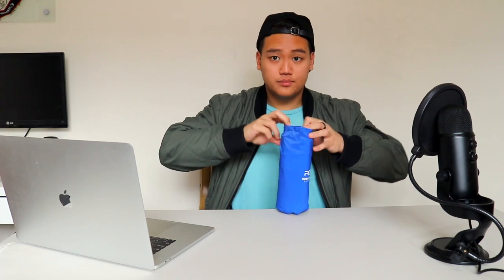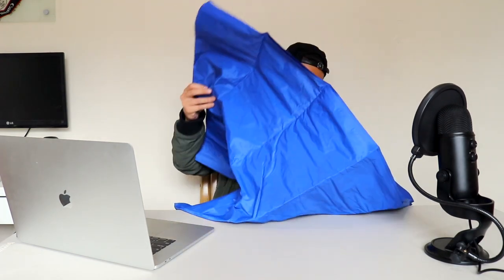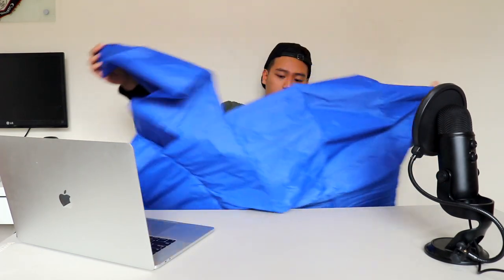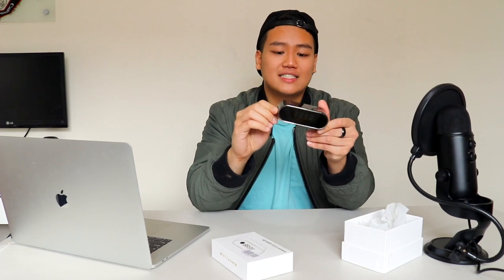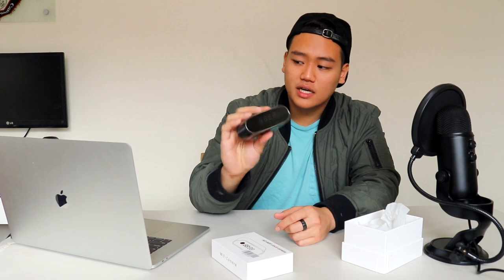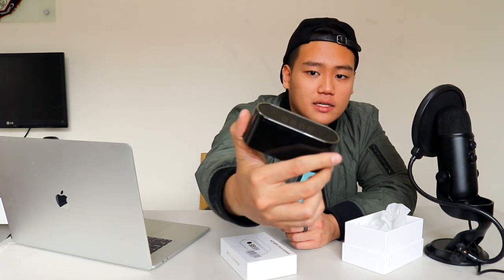Camping at Coachella Campsite? You're going to need this!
This thing is perfect to bring with you if you are camping at Coachella!

Products:
Ruby Quality Inflatable Sleeping Pad
Amazon 5 Stars Pet Pill Dispensar
POPU Placemats
MCSTREE Spy Camera